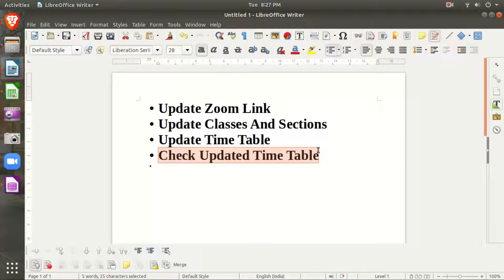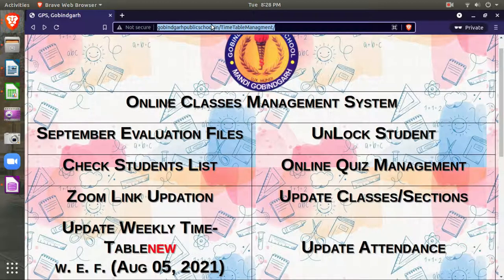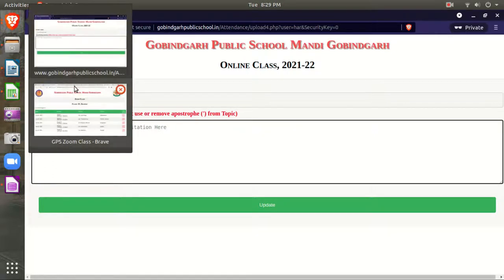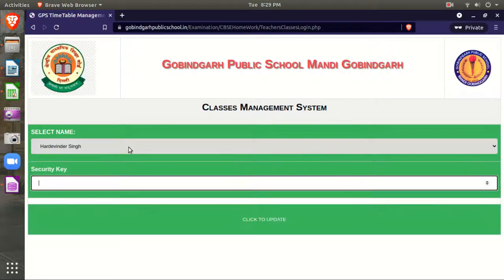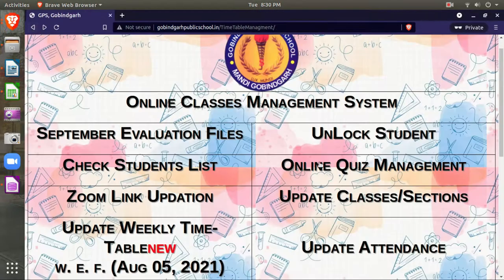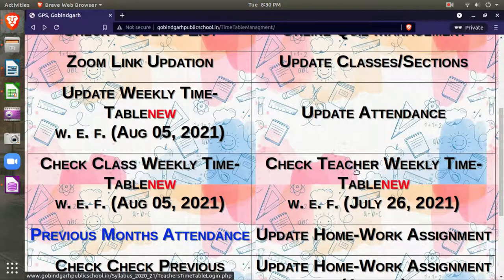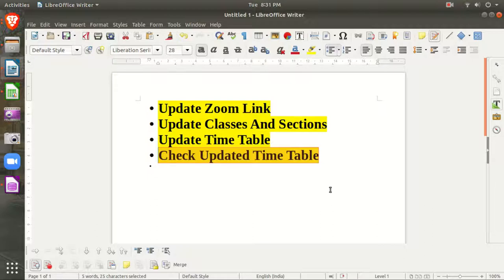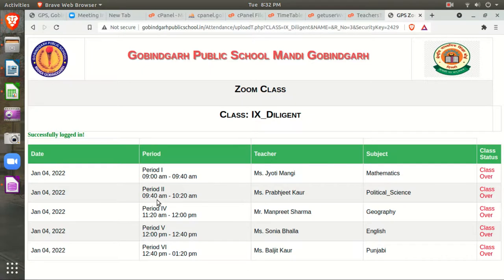Time Table Management System for Schools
This tutorial shows how to manage timetables for schools